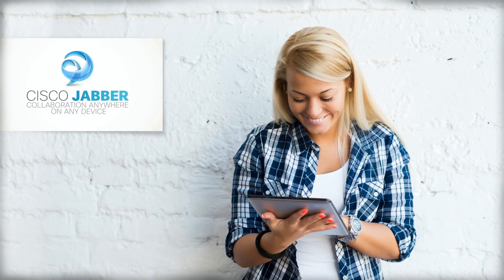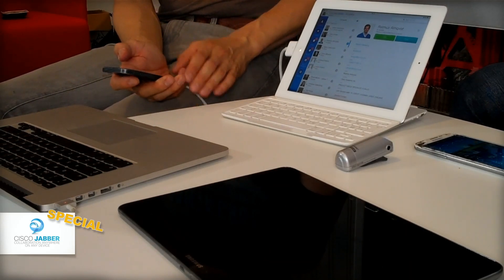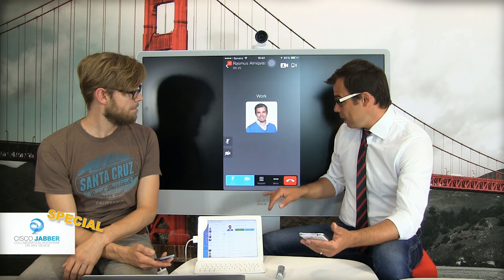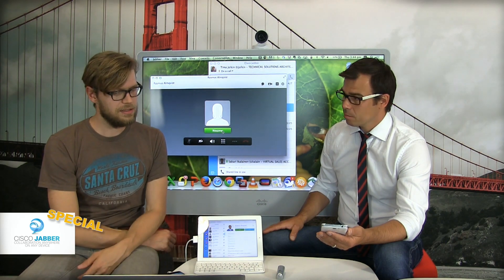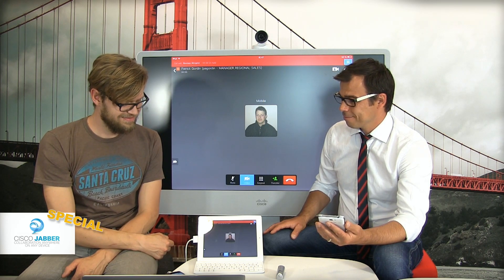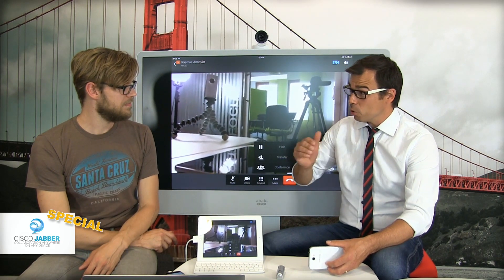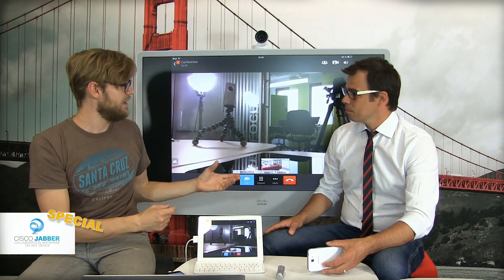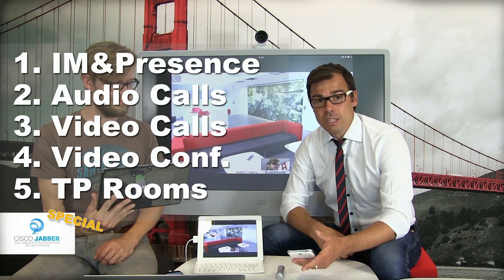Cisco Jabber for Mobile - detailed functional demonstration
This video contains a detailed demonstration of Cisco Jabber for Mobile devices including features like IM&Presence, Audio Calling, Video Calling, Multiparty Video Conferencing and advanced mid-call features (audio and video).